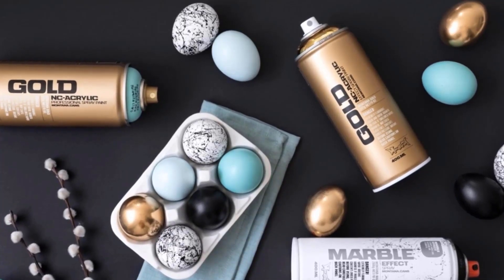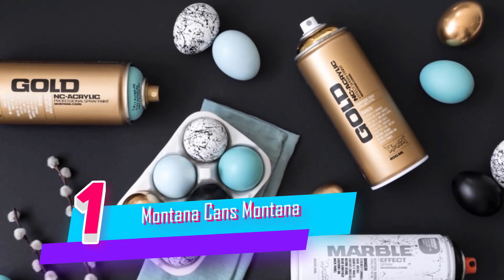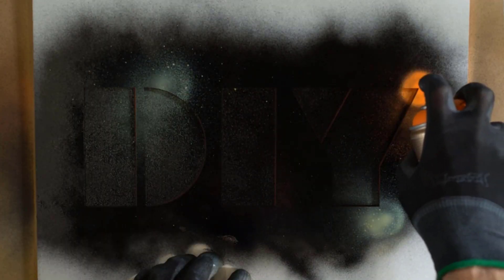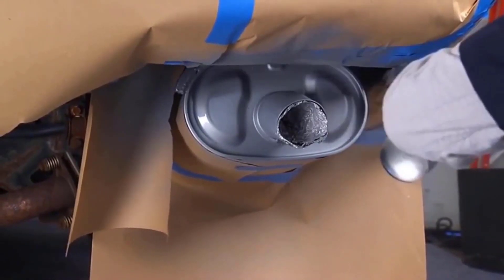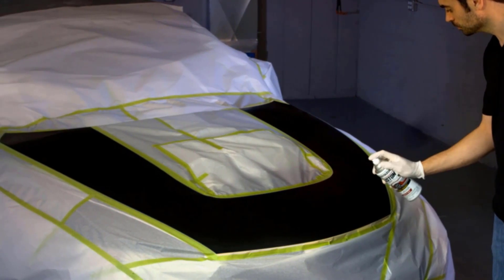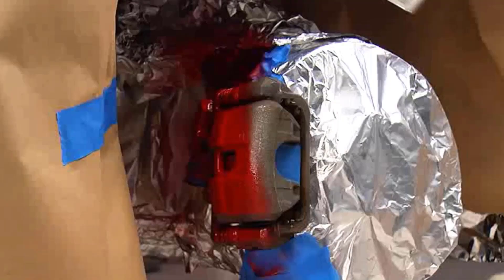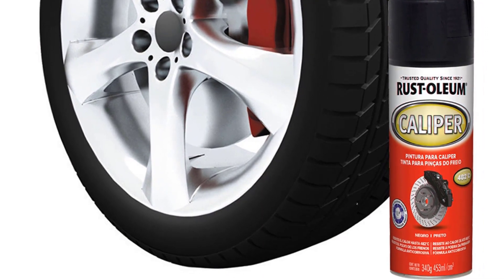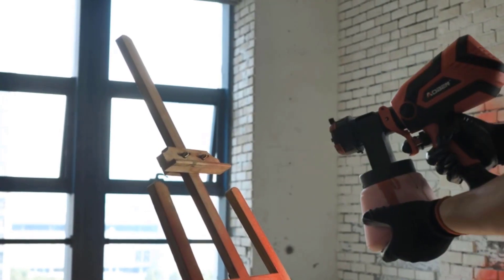Top 5 Best Chrome Spray Paint Review in 2023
Best Chrome Spray Paint
1. Montana Cans Montana GOLD 400 Spray Paint
2. Rust-Oleum 248904 High Heat Spray Paint
3. Rust-Oleum 363513 Automotive Lacquer Spray
4. Rust-Oleum 248928 Automotive Wheel Spray Paint
5. AOBEN Paint Sprayer 750W Hvlp Spray Gun